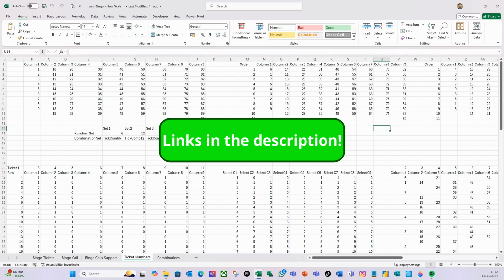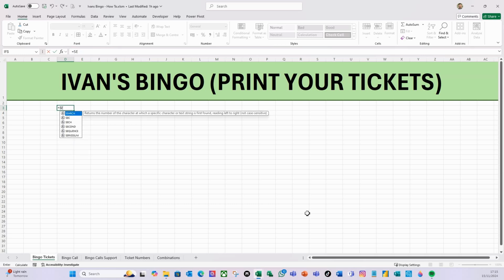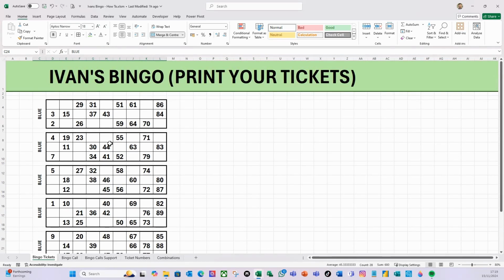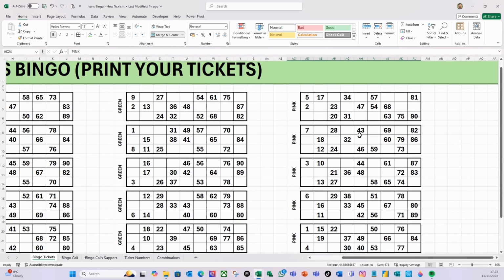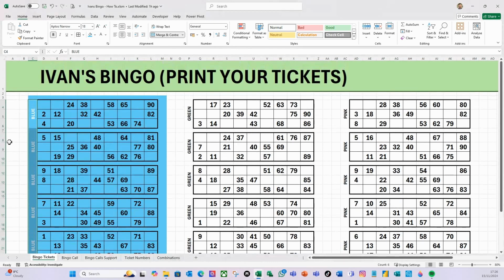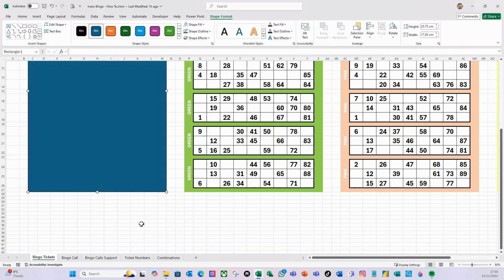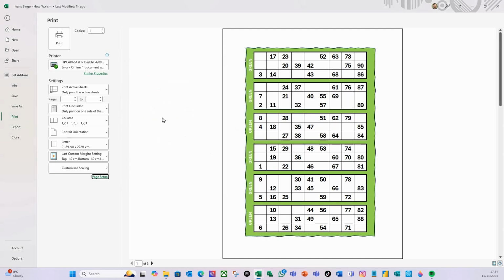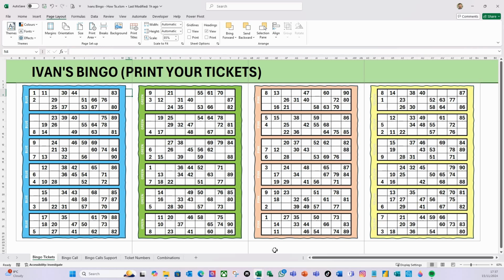Turn EXCEL into a UK BINGO Game - Part 3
This is Part three of this series on how to turn Microsoft Excel into a UK Bingo game in this fun and creative set of tutorials! If you're looking for a unique way to engage with Excel or create an interactive game for a party or event, this video is for you. We'll show you how to use Excel's built-in features to create a fully functional UK Bingo game, complete with random number generation and interactive gameplay. Whether you're an Excel beginner or an experienced user, you'll be amazed at how easy it is to turn a spreadsheet into a fun and exciting game. So why not give it a try and see how you can turn Excel into a UK Bingo game?

While creating a fun game of bingo in Excel you will also learn both new and old Excel functions such as: SEQUENCE, FIND, ISERROR, SORTBY, RANDARRAY, RANDBETWEEN, LARGE, COUNT etc.

We will explore how to use the print / page set-up functionality in Excel and we will also look at simple automation together using visual basic and how to protect your work.

I hope you enjoy and this video series is dedicated to the memory of Ivan Buckingham 💖

Please note I am using Excel 365 Version 2410 (build 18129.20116)

Link to the UK Bingo Game in Excel training series for Parts 1, 2, 3 and 4 follow along so you can build it for yourself

Here is the link for the free support file so you can follow along within the Part 3 folder

This video contains:
00:00 - Intro
00:42 - Insert blank rows for our individual bingo tickets
01:39 - Format our bingo strips page header
03:23 - Pull our numbers into a Bing ticket format / style
13:21 - Add color to our Bingo strips
16:52 - How to create the hand drawn line effect on our tickets
18:40 - How to set up your bingo ticket printer settings: Printer Area, page breaks etc.